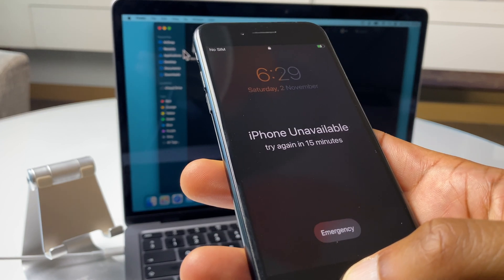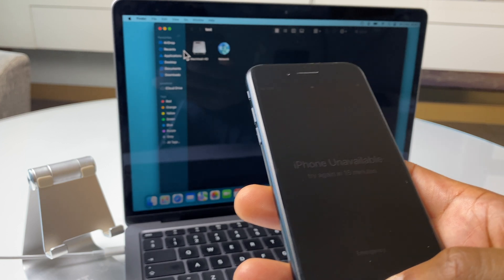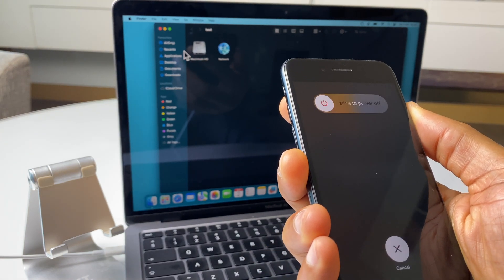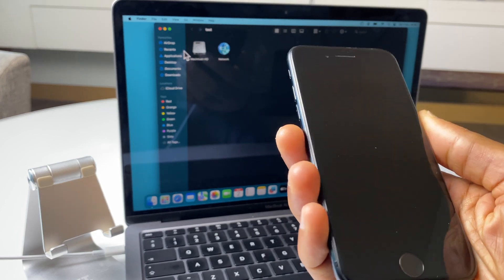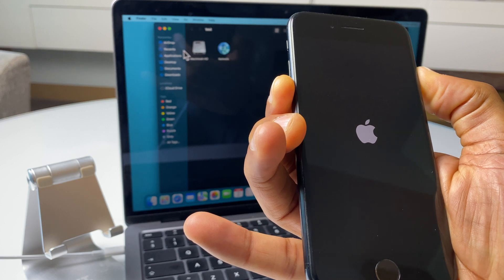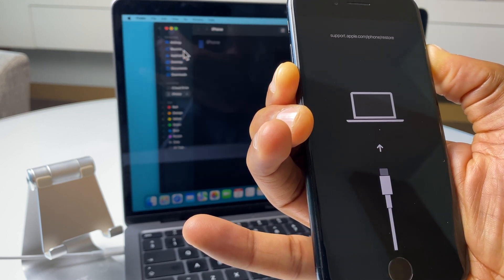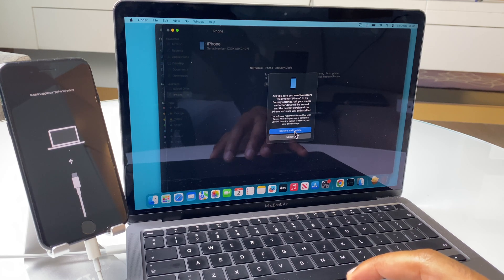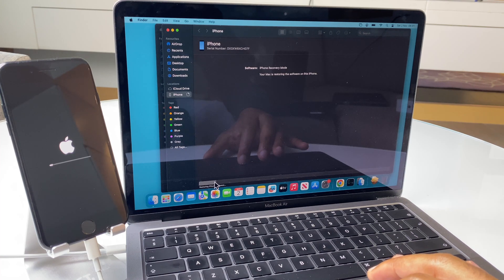iPhone 7 Lost Password Factory Reset How To reset with MacBook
If you've lost or forgotten the pin passcode for your iPhone 7 here's how to reset it with a MacBook. Step by step instructions 2024